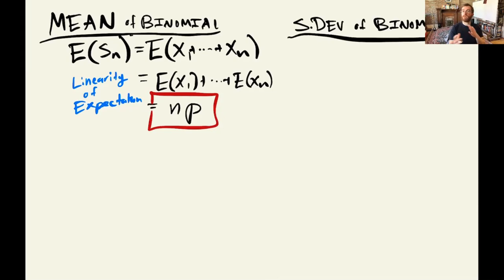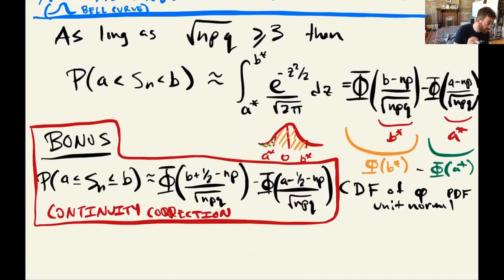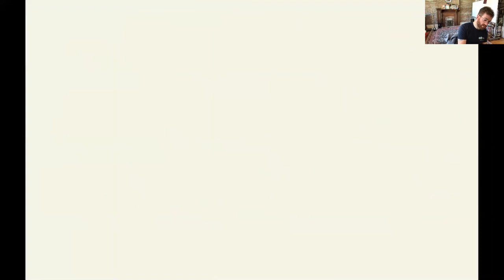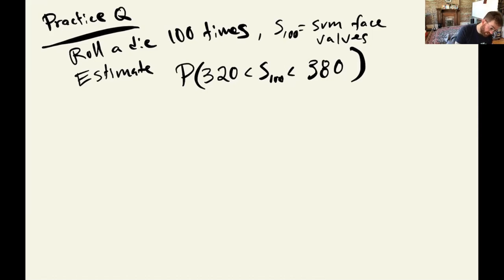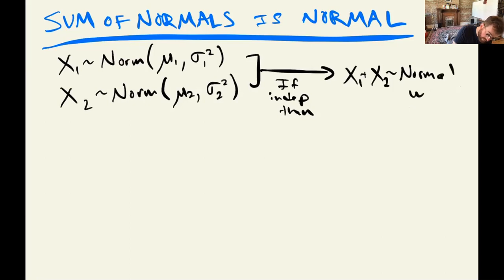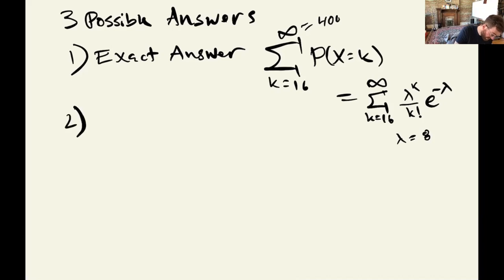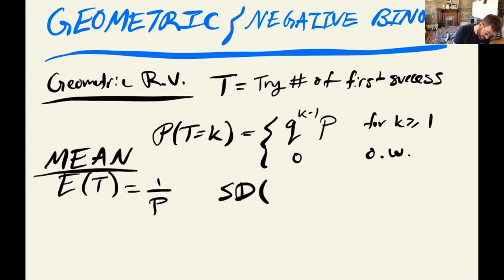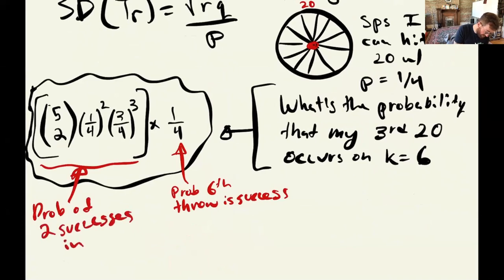AMAT362 Lecture 16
Review Lecture and focus on summarizing important distributions and their properties, namely the mean and standard deviation. Negative Binomial as a bridge between geometric and binomial RVs.